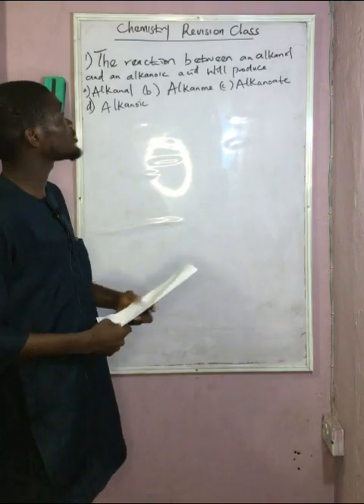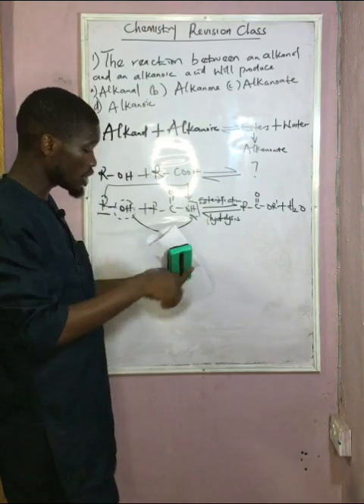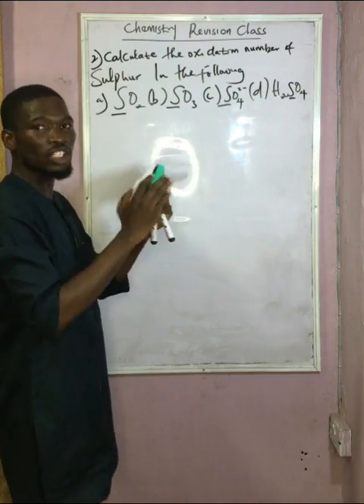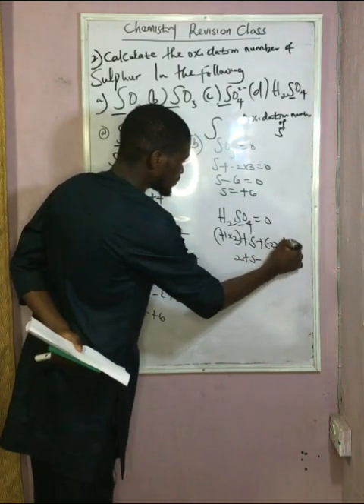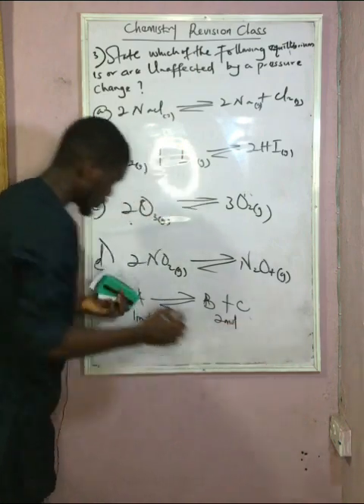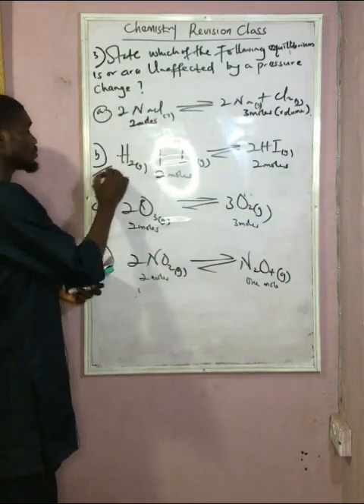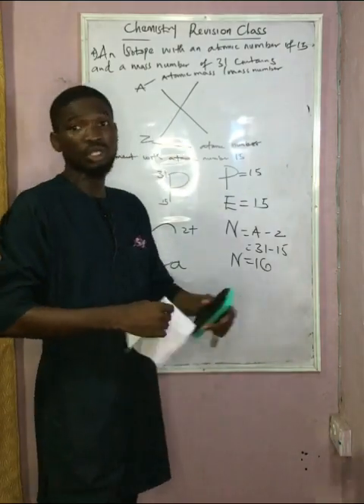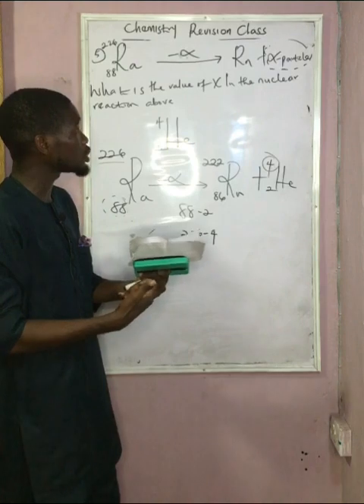JAMB CHEMISTRY REVISION CLASS